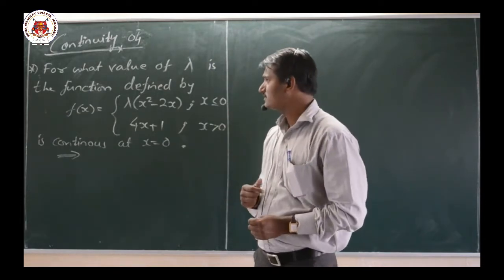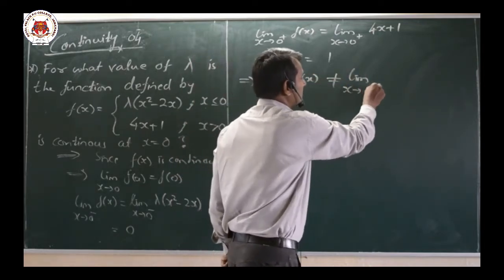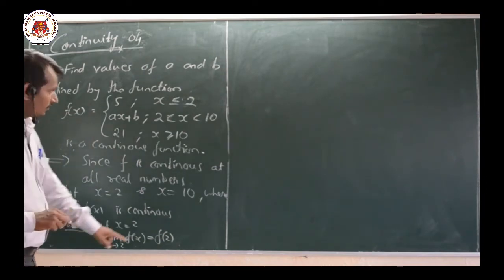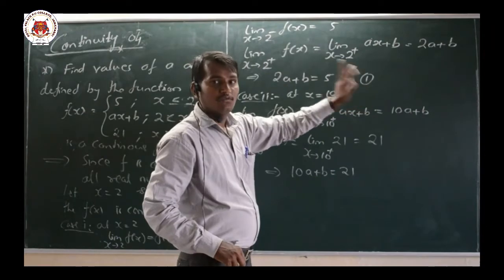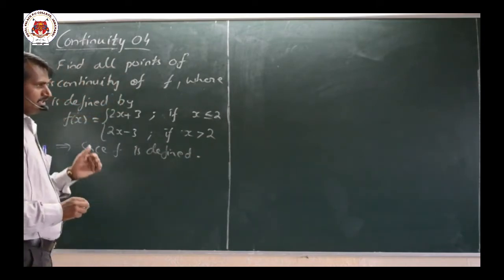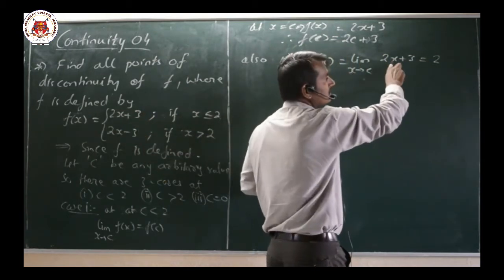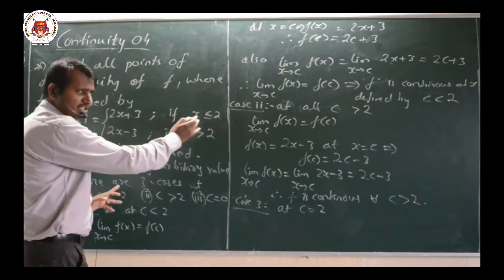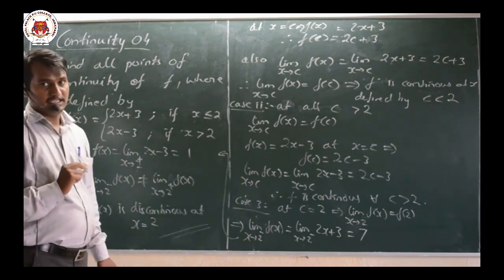CONTINUITY & DIFFERENTIABILITY 03 | EXAMPLES ON CONTINOUS FUNCITON 02